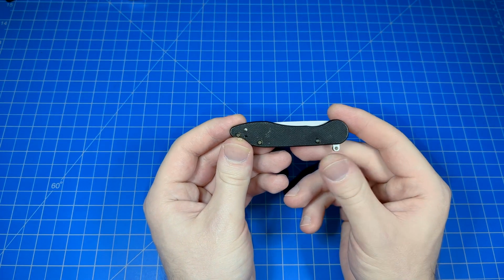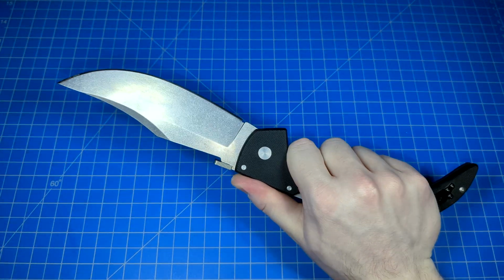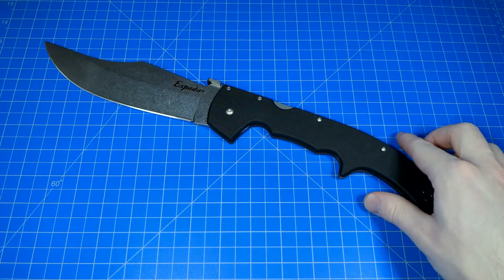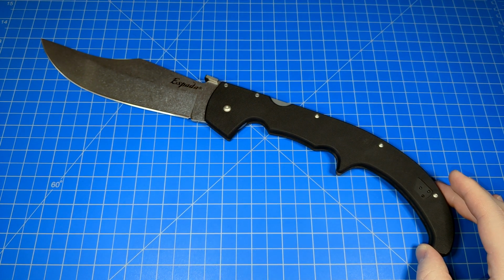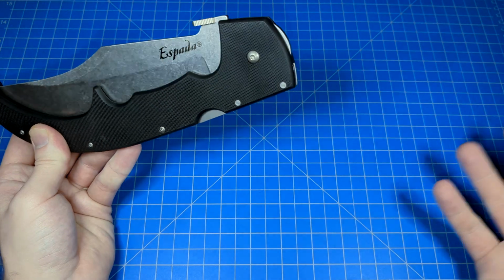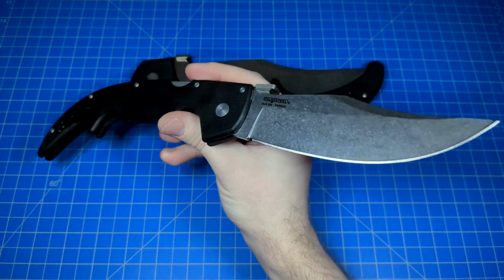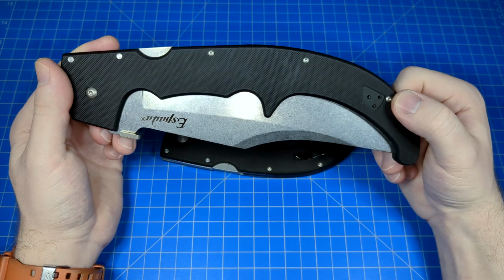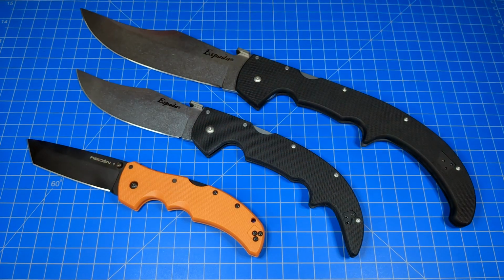Too Much of a Good Thing? Cold Steel Espada XL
You got your small, medium, large, and extra large blades to choose for carry. And then you got this thing. Is there such a thing as "too much cutting edge"? Let's discuss it in this video.